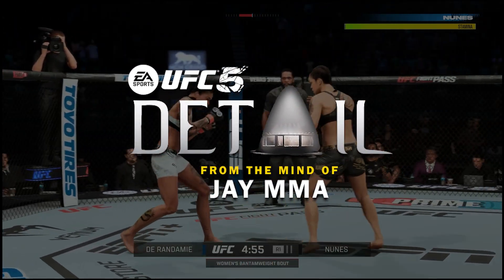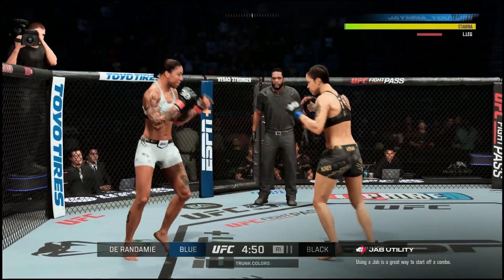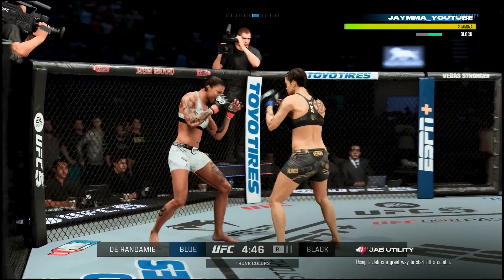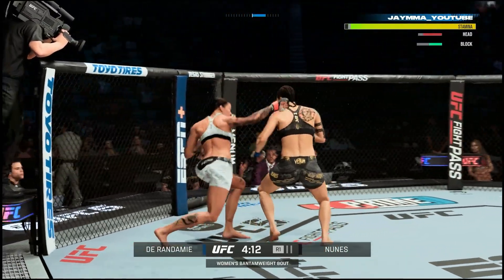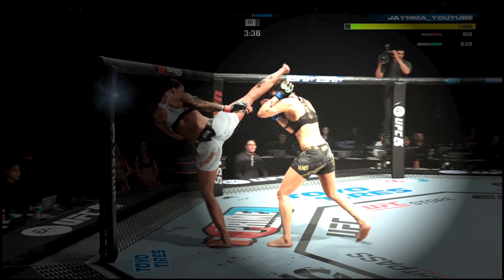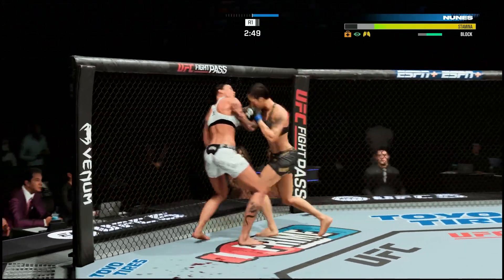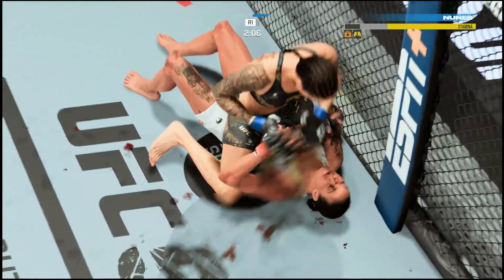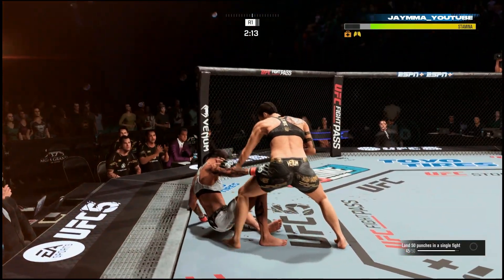UFC 5 Detail: How To EASILY Use Pressure!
In today's UFC 5 Detail episode, we will cover how to properly pressure opponents to gain an huge advantage in fights!